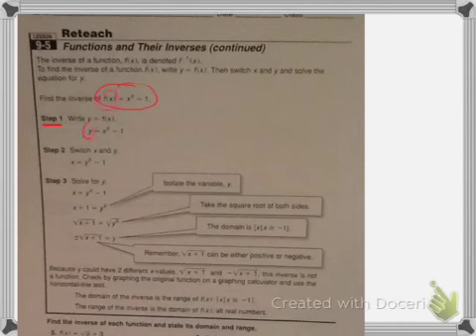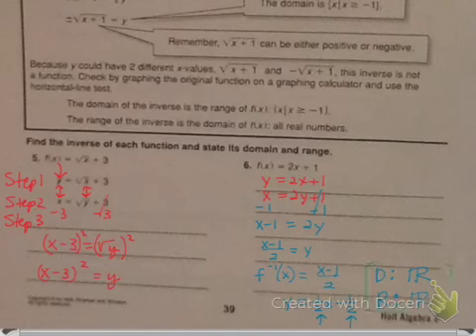Algebra 2 section 9.5